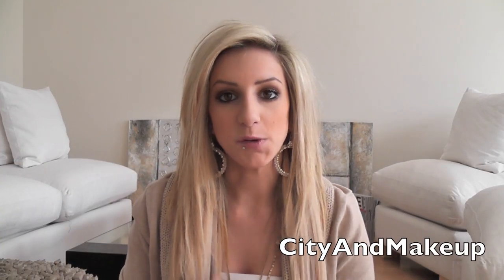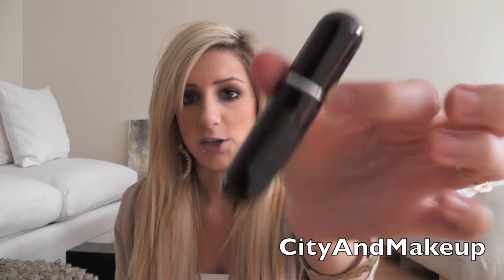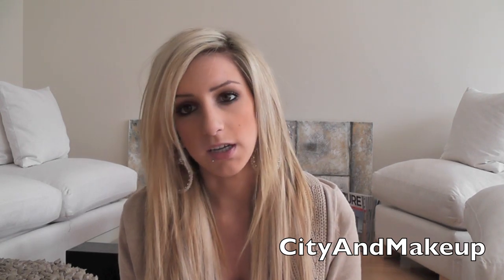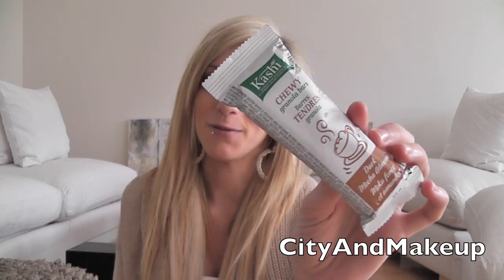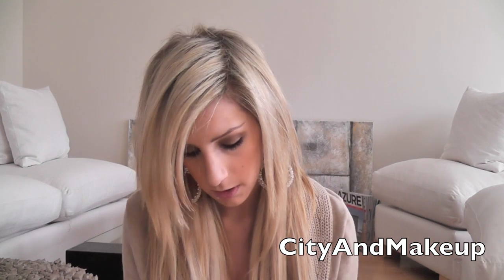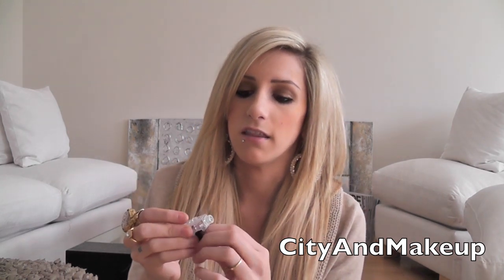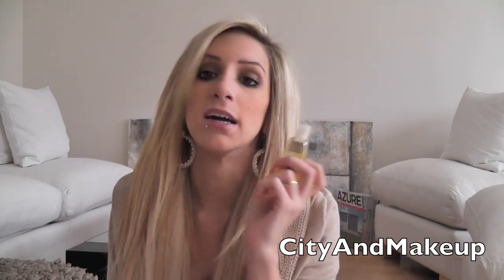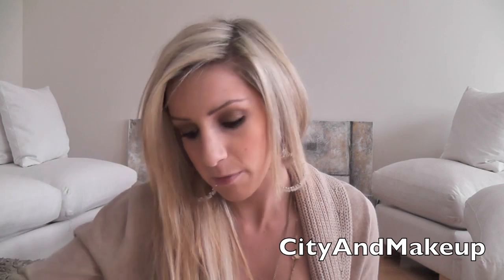What's In My Bag/Purse?!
Marc by Marc Jacobs Purse: Classic Q - Little Ukita Convertible Crossbody Flap Bag